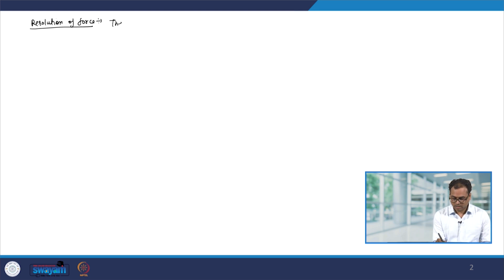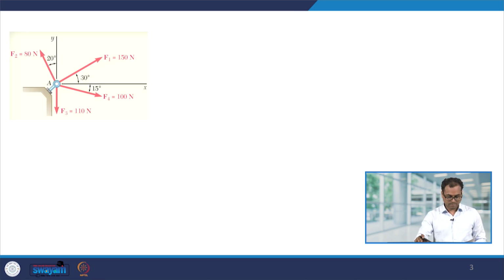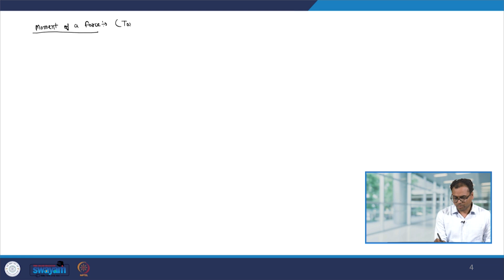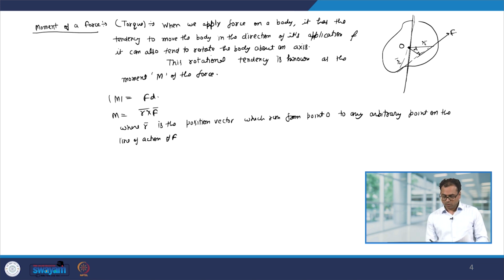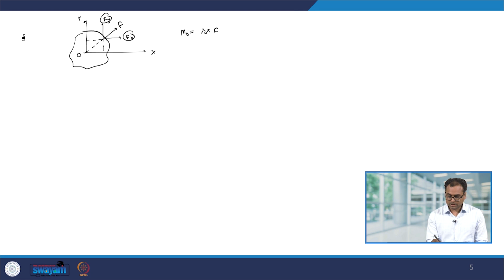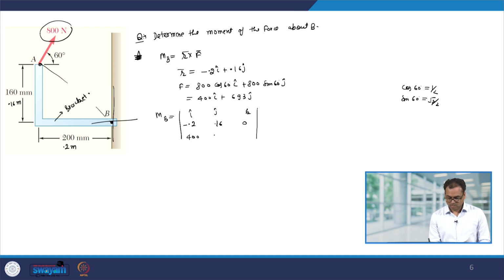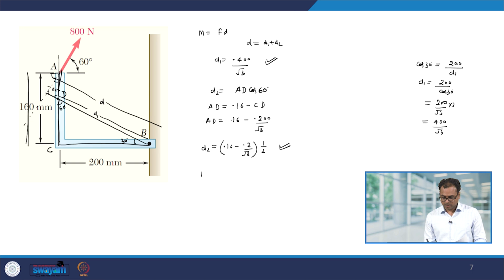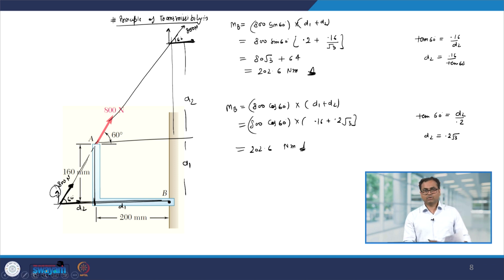Lecture 02: Vectorial representation of forces and moments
This lecture covers the vectorial representation of forces and moments.